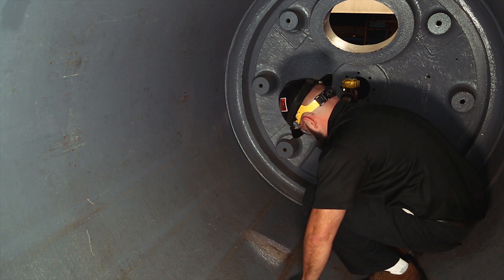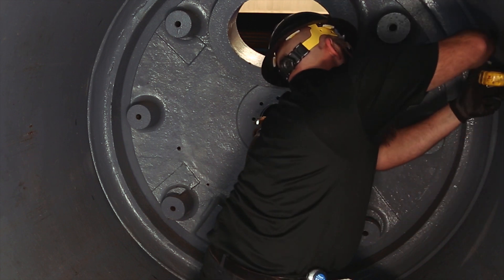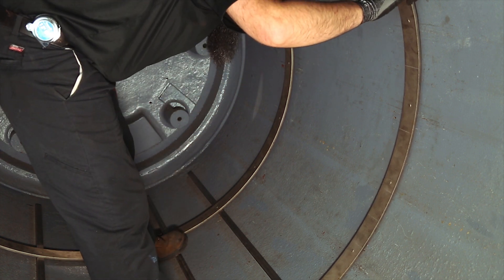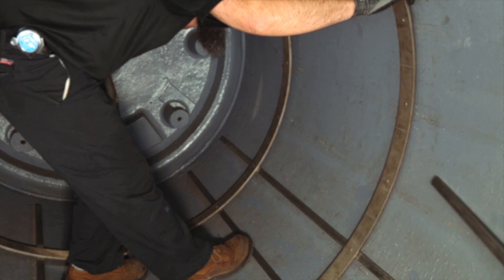How to Install Turbulator® Tube™ Bars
Learn how to install Turbulator Tube Bars from Kadant Johson. Turbulator Tube Bars are axial bars held against the inside surface of a dryer and are used to generate turbulence in the rimming layer of condensate.

Chapters
00:00 Introduction
00:21 Step 1 Gather the Kadant Johnson assembly drawing
00:29 Step 2 - Stage the tools required for the bar installation
00:45 Step 3 - Select a staging area for installation
00:58 Step 4 - Check the flat portion width of the dryer shell
1:18 Step 5 - Begin Installation
1:34 Step 6 - Position the first set of bars
2:22 Step 7 - Begin by placing two bars
3:25 Step 8 - Lift the ring segment
4:24 Step 9 - Fully engage the pins
4:33 Step 10 - Set the top ring segment
5:19 Step 11 - Slide the Turbulator tube bars
5:37 Step 12 - Tighten the compression bolts
6:09 Step 14 - Tighten the compression bolts
6:33 Step 15 - Align the next segment of bars